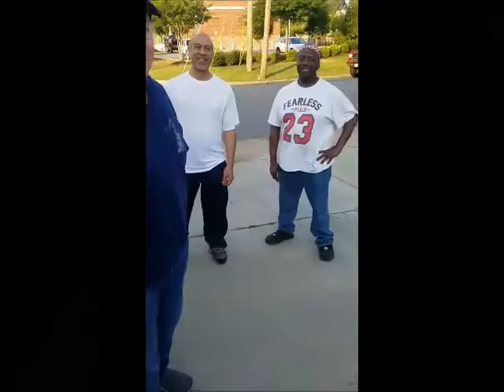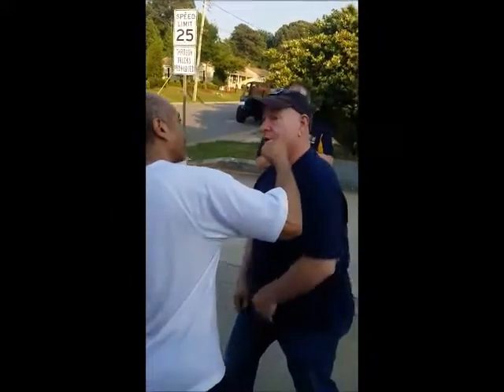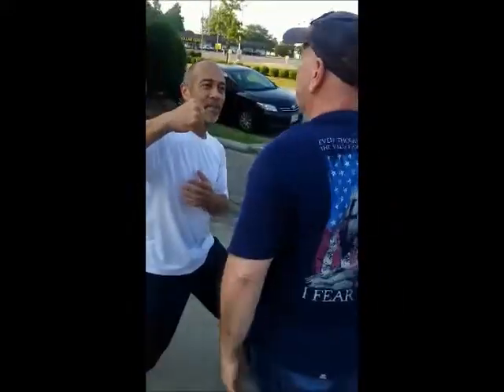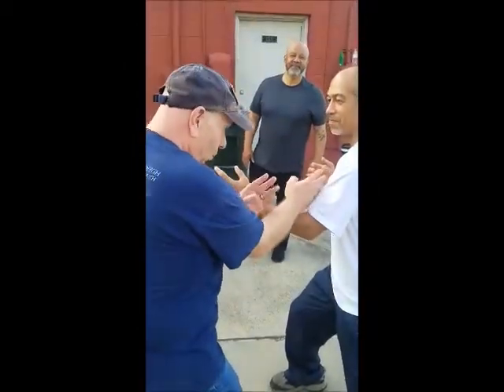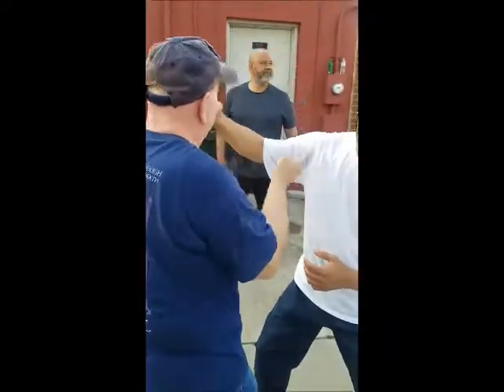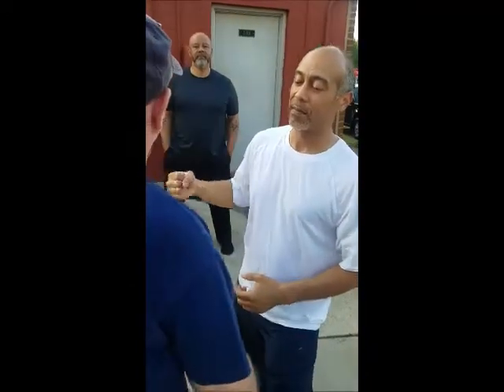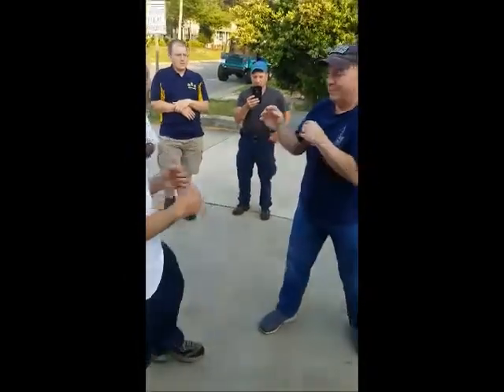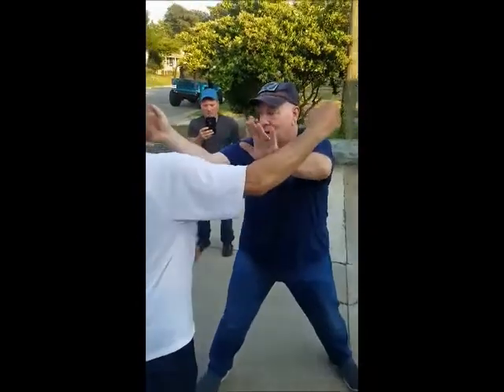Simultaneous defense and attack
The Simultaneous Defense & Attack principle is very effective if used at the right time, but used at the wrong time could have drastic consequences!